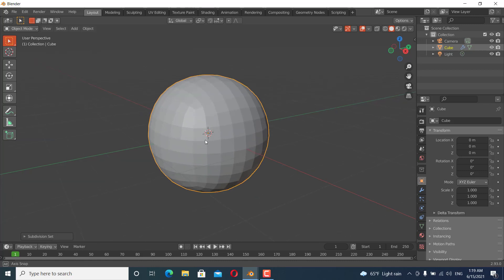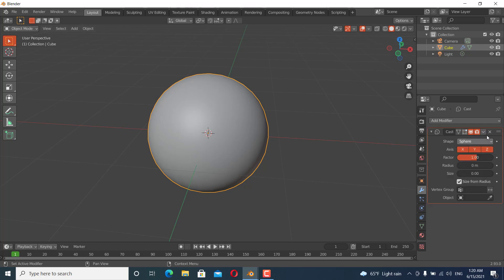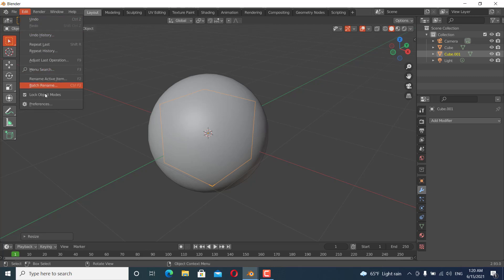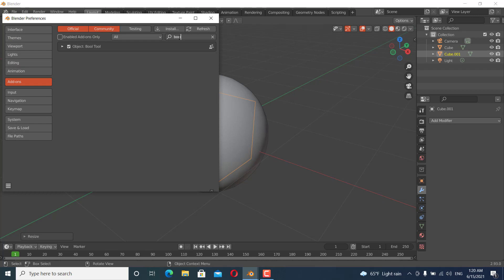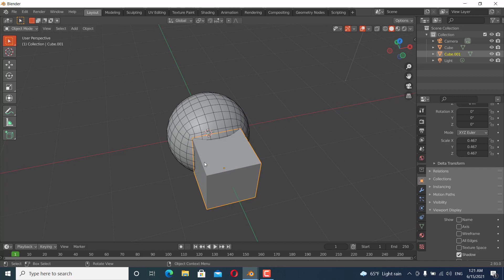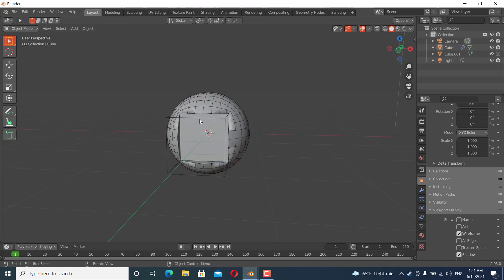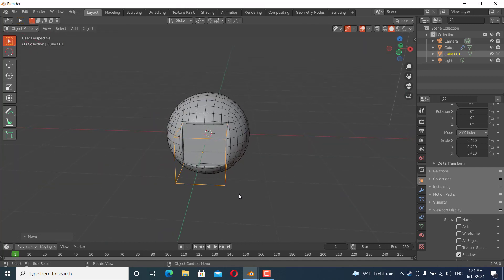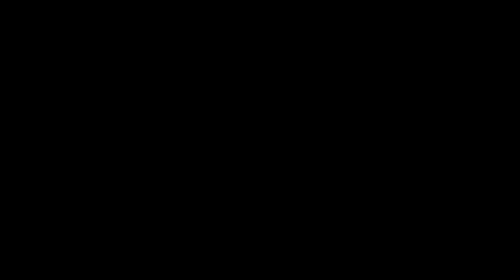how to use boolean in blender 2.93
in this video we will see how to use boolean in blender 2.93
best pc for blender:
acer asipre 5
MSI GF63 Premium
MSI GF63 thin
lenove legion 5
Gigabyte AERO 15 oled
razor blade 15 base
best mouse for 3d artists:
utech smart venus pro
logitech Mx Master 3
ELECOM 2.4GHz wireless mouse
3Dconnexion 3Dx-700059
Razor naga pro wireless gaming mouse
best graphics tablet for sculpting:
wacom intuos pro
wacom intuos
huion hs611
xp pen deco 01 v2
huion h610 pro
wacom cintique